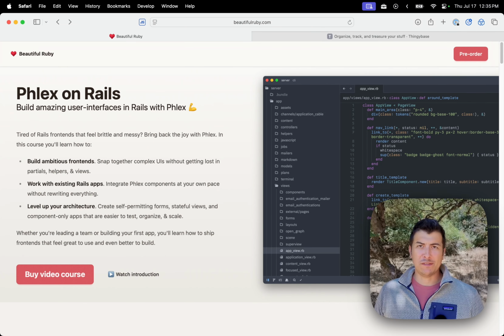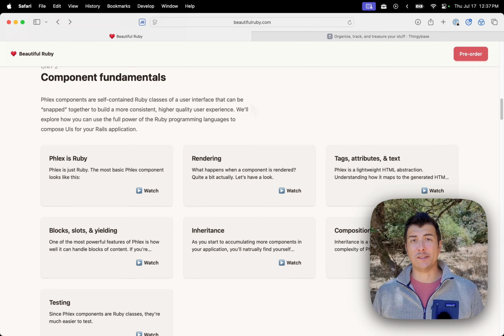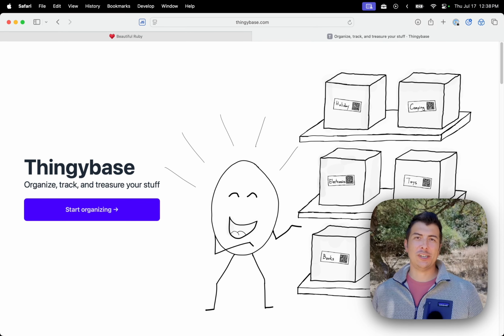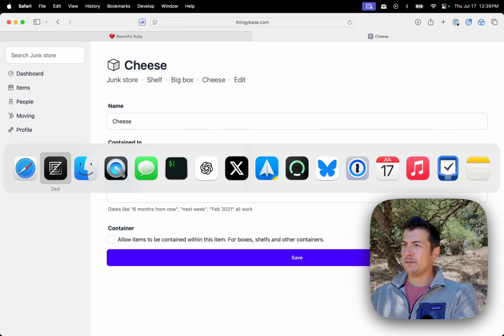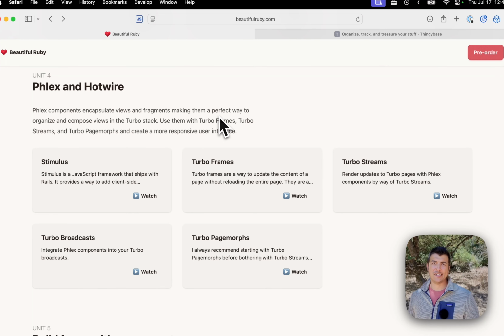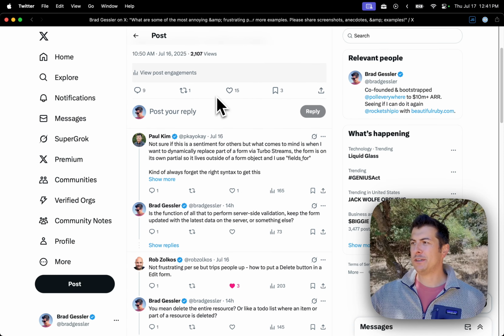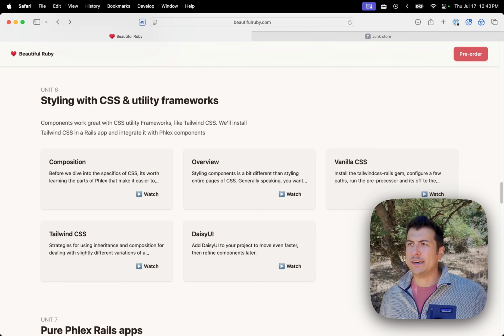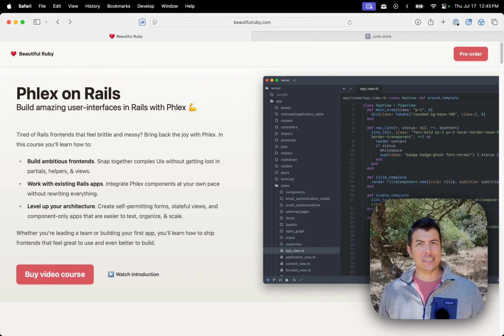Phlex on Rails Introduction